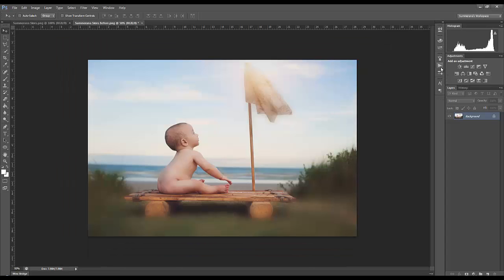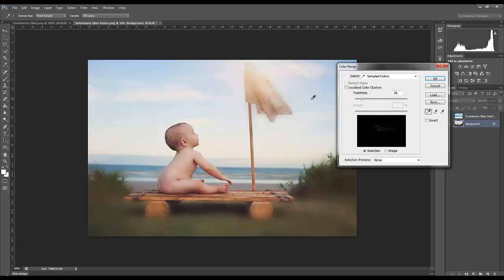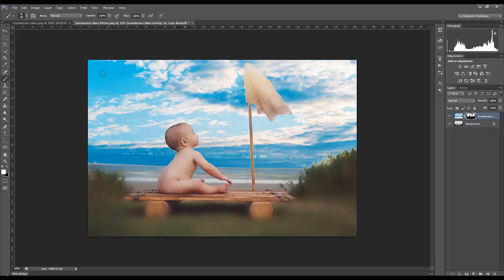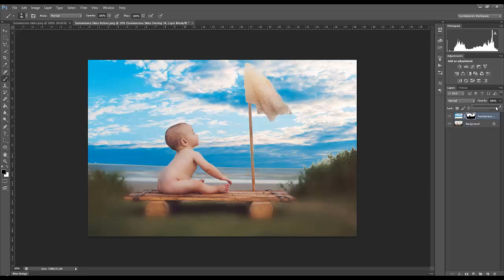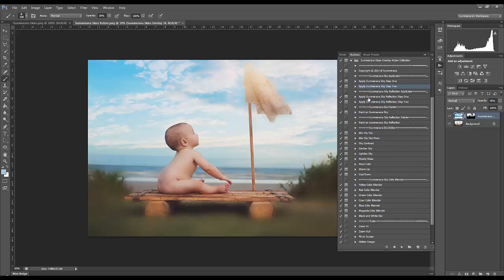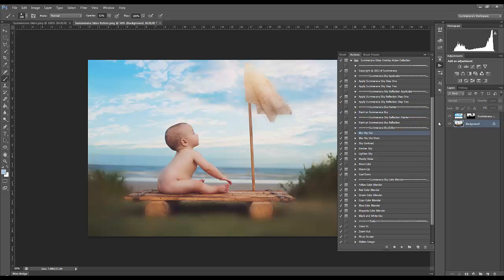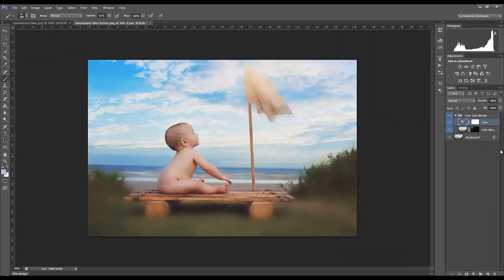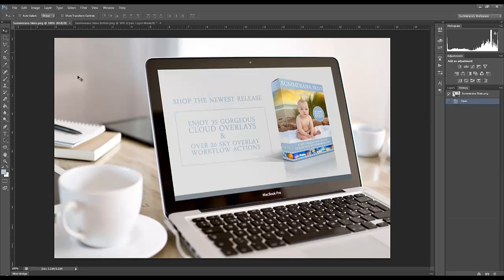Summerana Skies Overlay and Action Collection Preview and Tutorial for Photoshop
Watch as I show you how to use the NEW Summerana Skies Overlay and Action Collection for both Photoshop and Photoshop Elements (View the Photoshop Elements Tutorial

With Summerana Skies you have the ability to either enhance your barely there skies or add a completely new BANG to a blown out image! Usually the process of adding sky overlays is pretty painful and long but with the added action collection you will have to die for skies in just minutes.

The Summerana Skies Overlay and Action Collection is completely user friendly with easy steps and tutorials.

Included in this collection are the following in a zipped file:

35 stunning 300dpi PNG Sky Overlays
Over 20 Layer Mask Actions including the following:
A quick and easy 2-step Sky Application action
A 2-step Sky Reflection Application action, perfect for beach sessions, windows, and more!
Option to paint on your skies and reflections
6 Sky editing actions including actions that add blur, add moodiness, and more.
10 Sky Color blending actions that blend all of your sky colors for the perfect custom look. Also included are actions that add warmth to your image, coolness, and more.
7 Photoshop Tools including web re-sizing, sharpening for the web and more for a faster workflow

This collection is compatible for Photoshop CS2-CS6 and PSE6-18+

Be sure to visit us on facebook to show off your creations!

Product Images are courtesy of L&L Photography